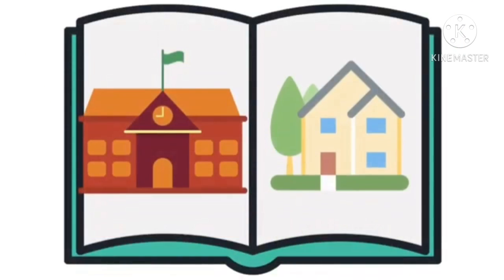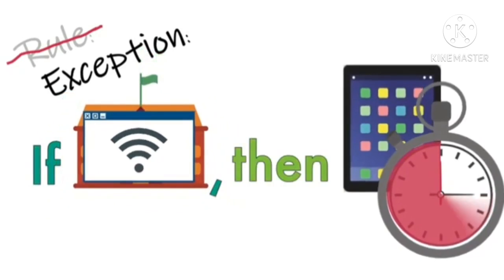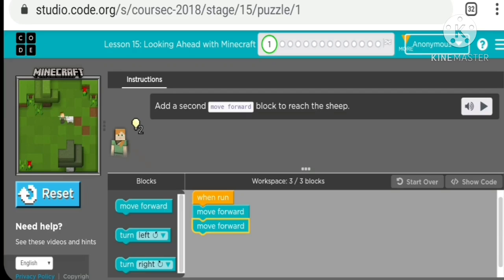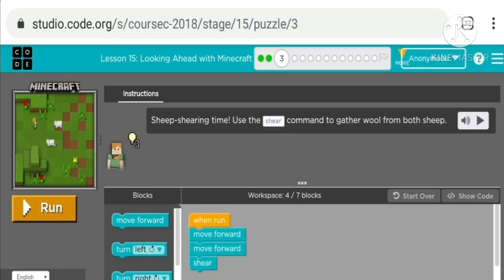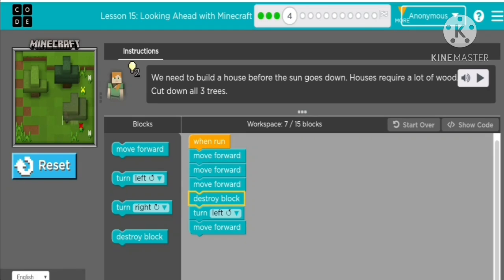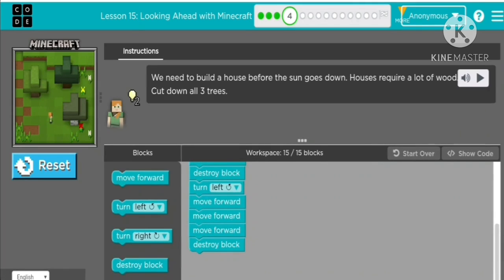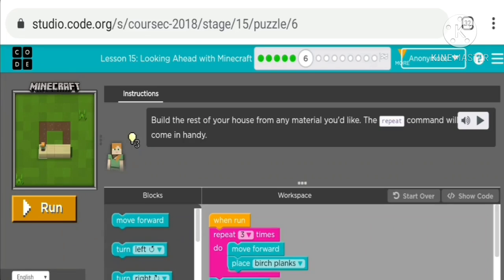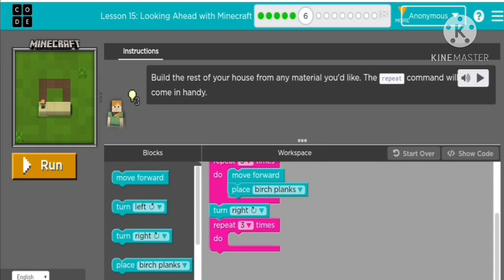Looking ahead with minecraft